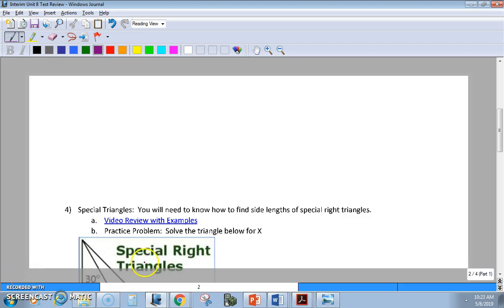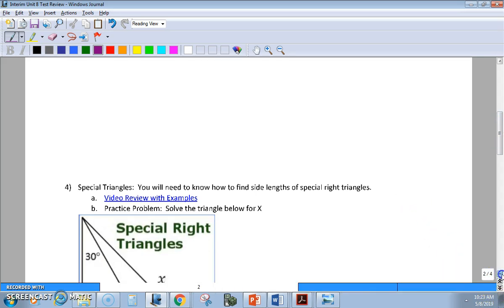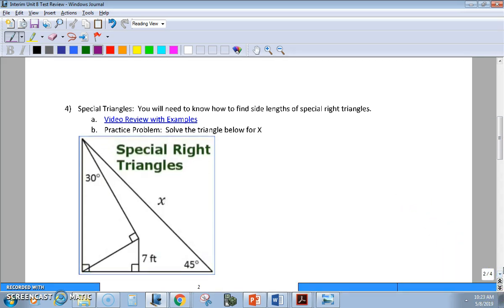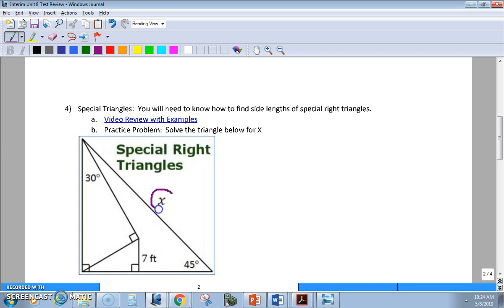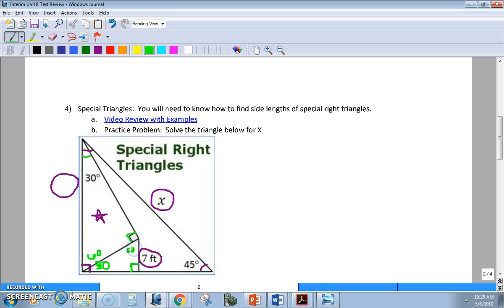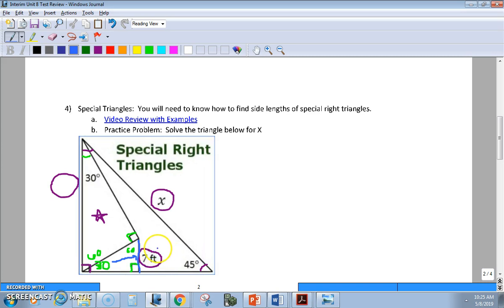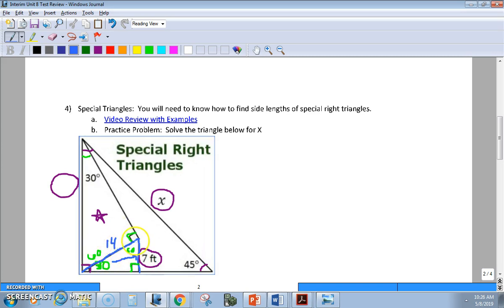I2 Interim2 Q4